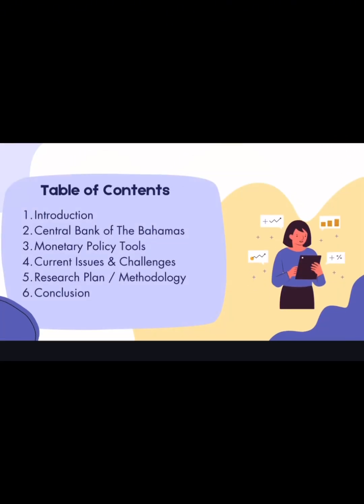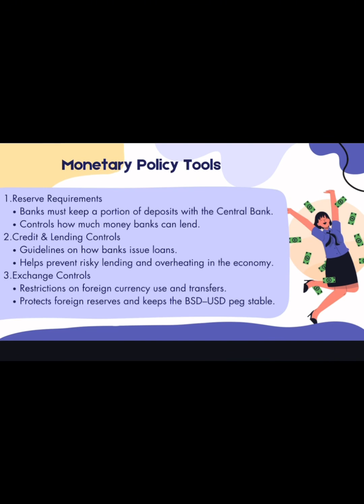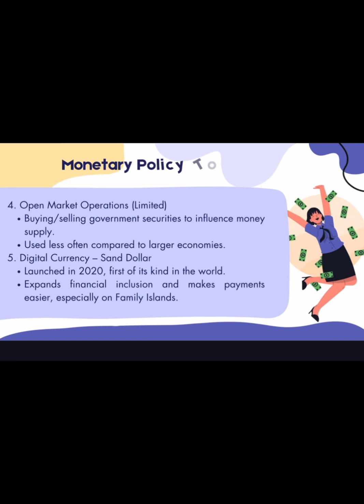Monetary Policy & Central Bank of The Bahamas - Joviah Ramsey